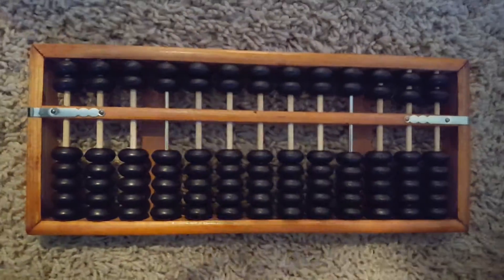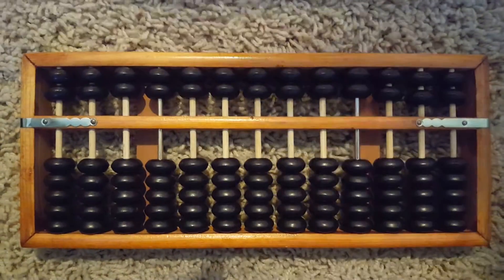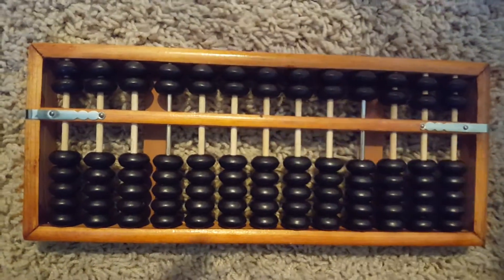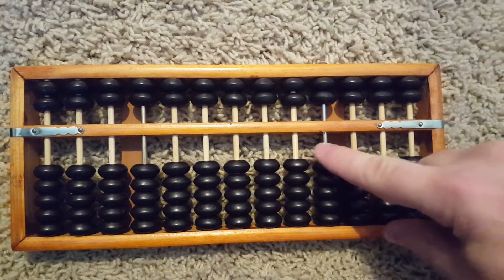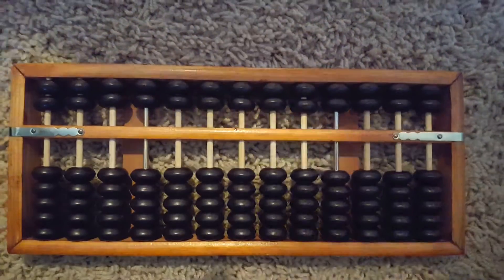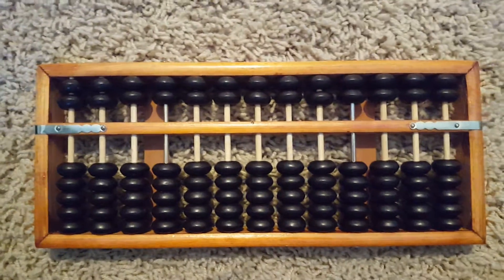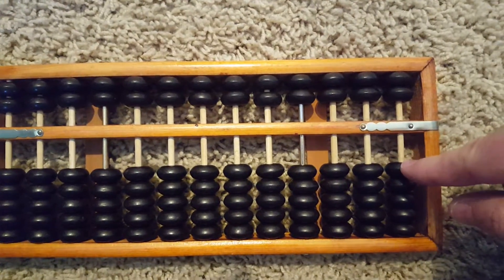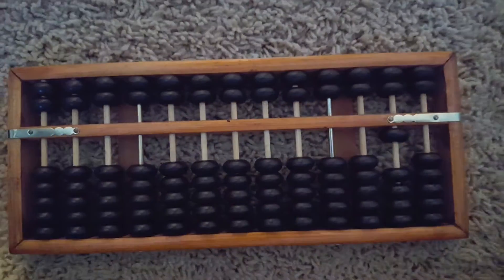Chinese Abacus Intro Lesson 1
How to read an abacus and count by ones.